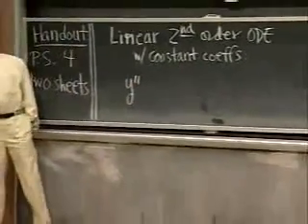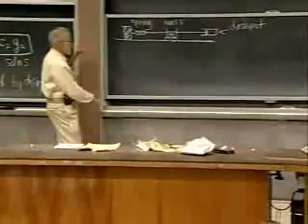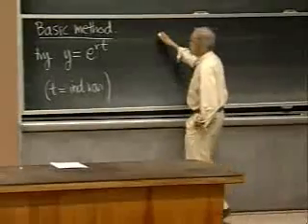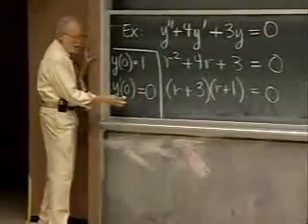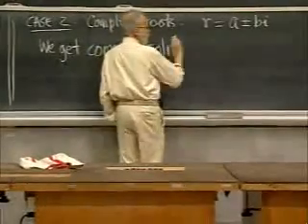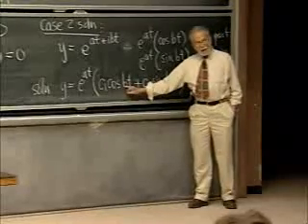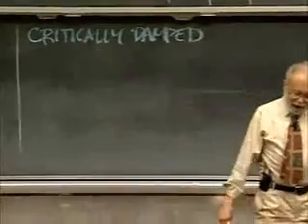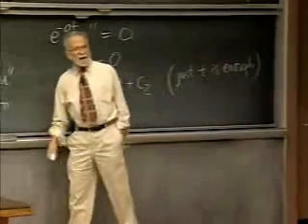Lec 9 | MIT 18.03 Differential Equations, Spring 2006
Solving Second-order Linear ODE's with Constant Coefficients: The Three Cases